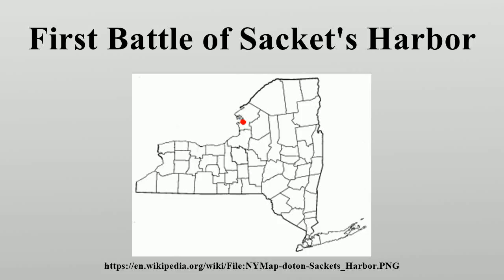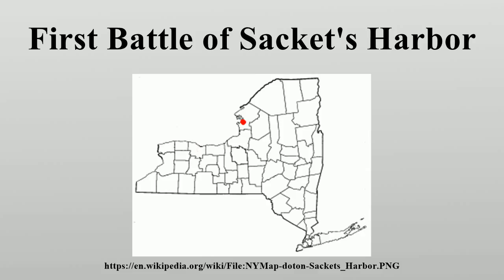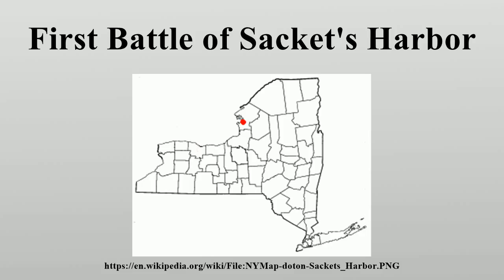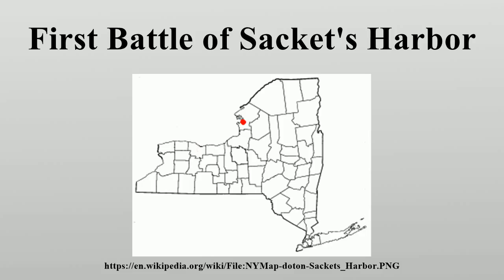First Battle of Sacket's Harbor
The First Battle of Sacket's Harbor (also spelled as Sackett's) was a naval battle fought on July 19, 1812, between American and British naval forces that resulted in American forces repelling the attack on their town and the shipbuilding yard located there.

Image-Copyright-Info
Image-Copyright-Info